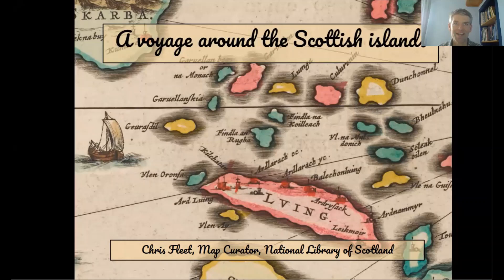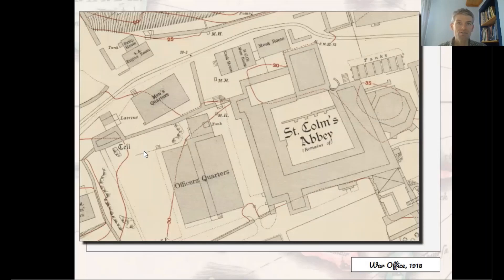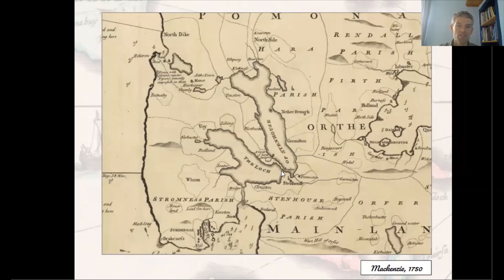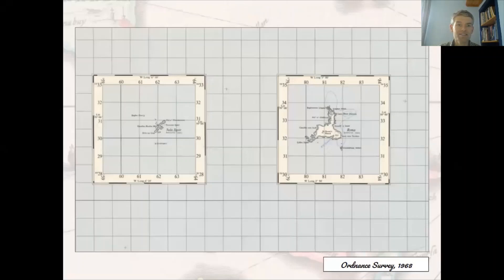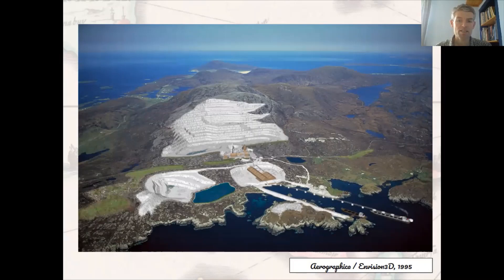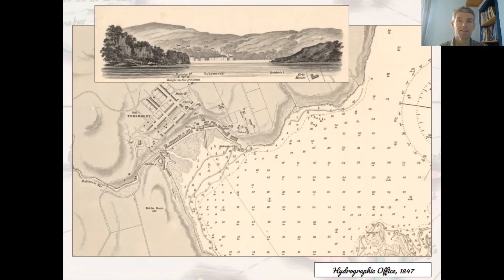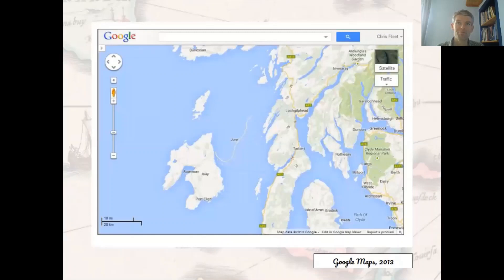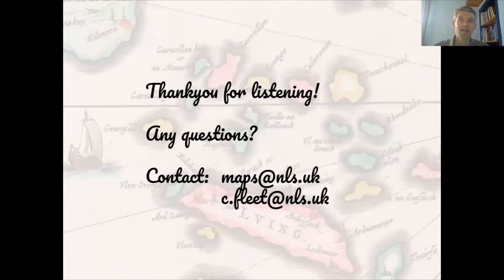A Voyage Around the Scottish Islands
In this recorded National Library of Scotland event, Maps Curator Chris Fleet delivers a fully illustrated excursion through Scotland’s islands.

Our circumnavigation of Scotland will use selected maps to provide insights into the distinctive history of particular islands. During the voyage we will also look at who made these maps and how they did it.